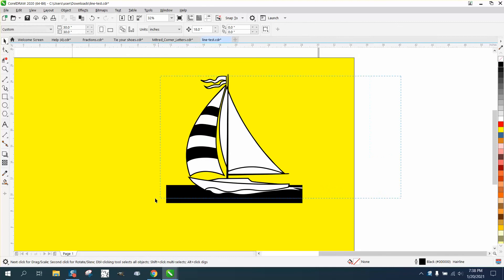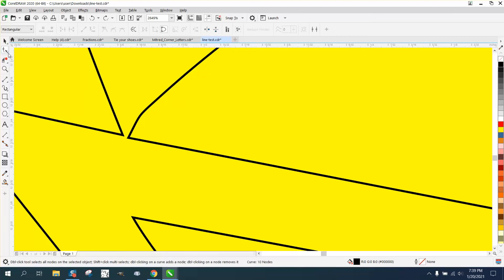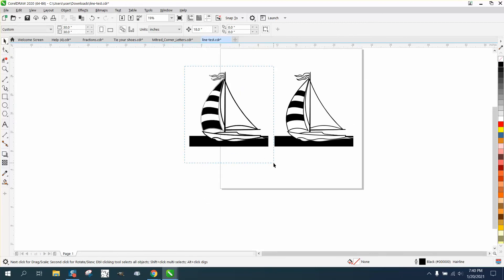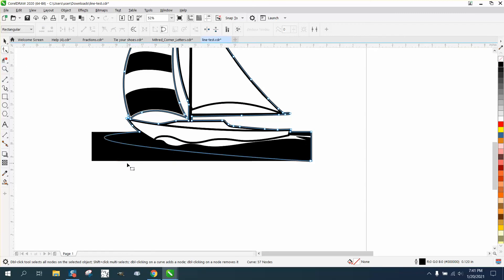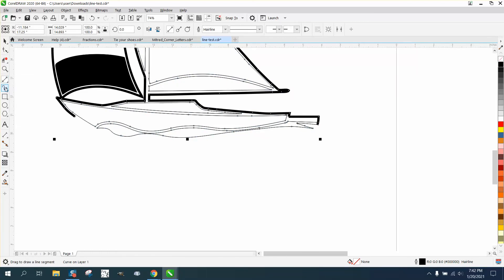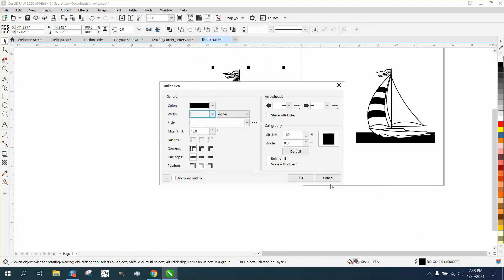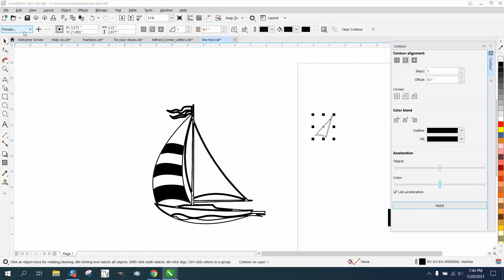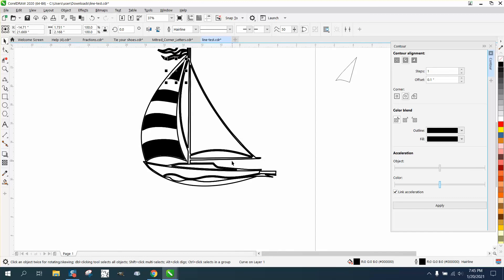Corel Draw Tips & Tricks Remove a BLACK back ground